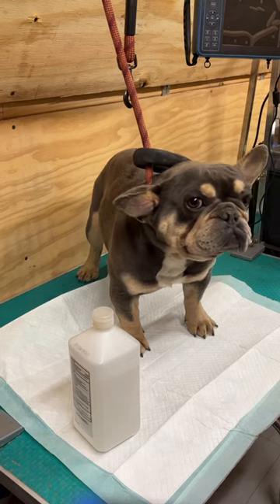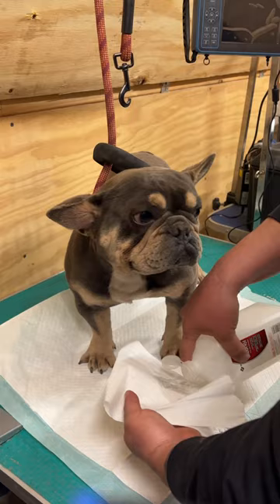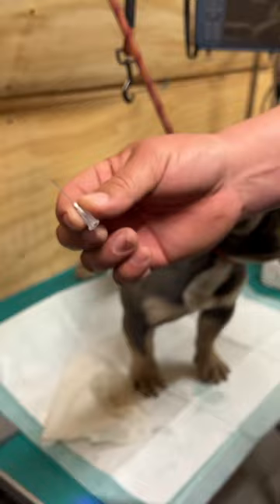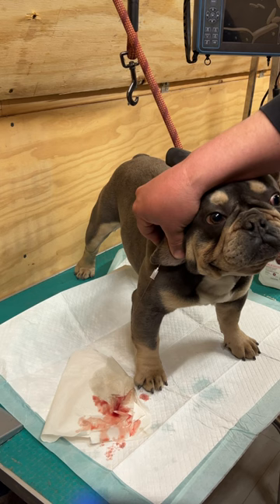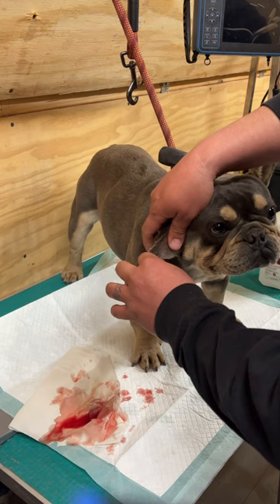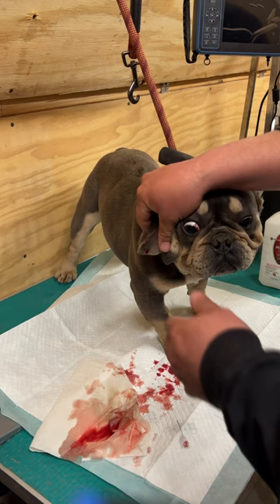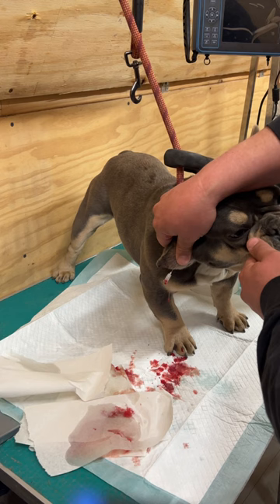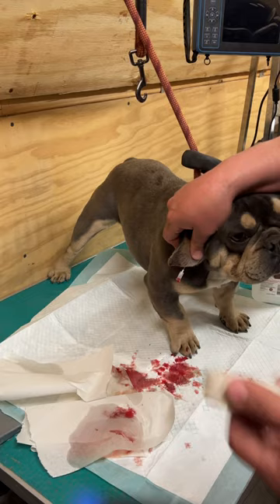Canine / ( French bulldog)Dog ear hematoma draining at home.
Just a quick video on how to drain your dogs ear hematoma at home. I am not a vet, but I’ve had this happen to a dog a couple years ago and one of my vets explained to me how to do it because he couldn’t see him soon. One of my larger dogs hurt him by accident.